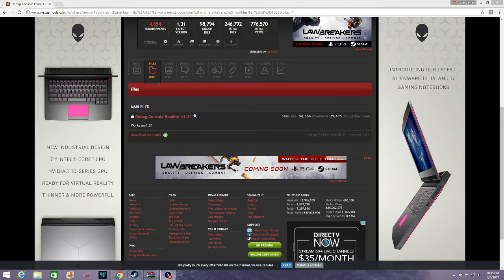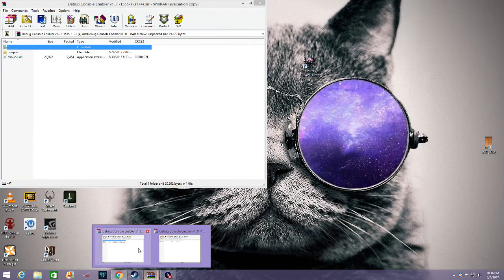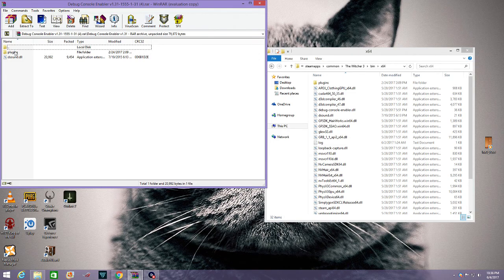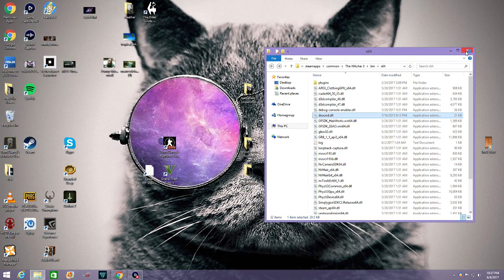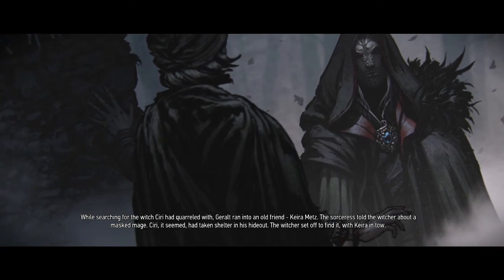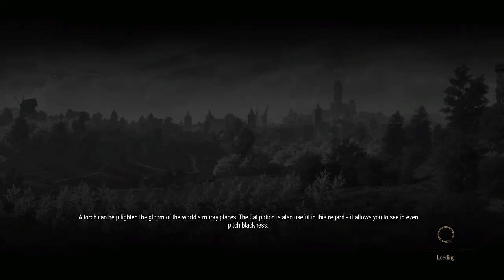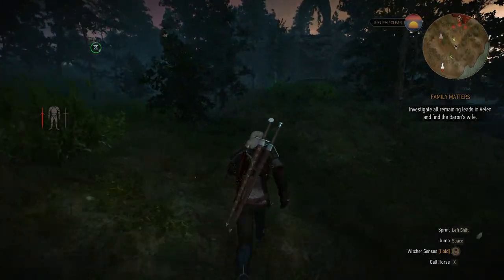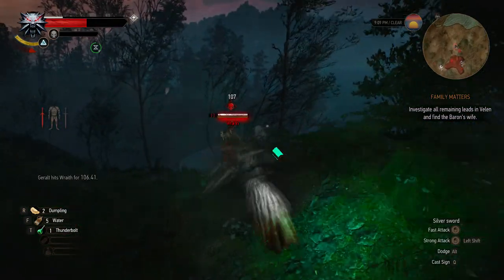The Witcher 3 debug menu installation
Pretty easy way to install the debug console menu in The Witcher 3.
Here is the link for the debug menu on Nexus mods